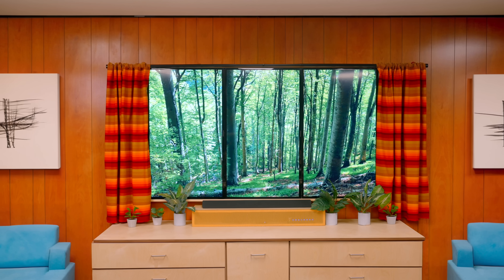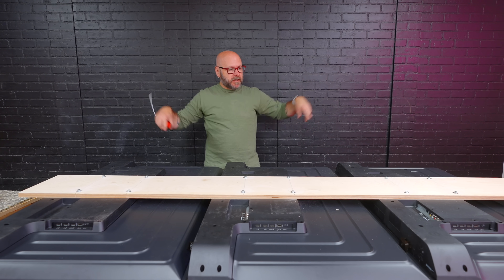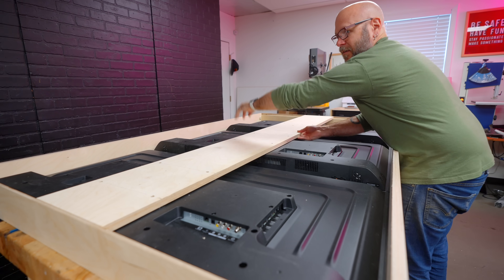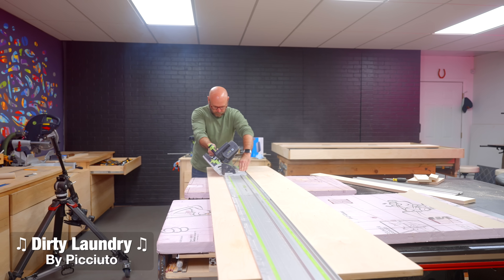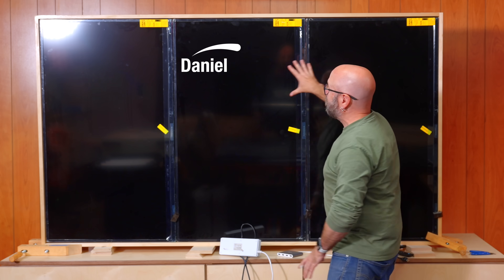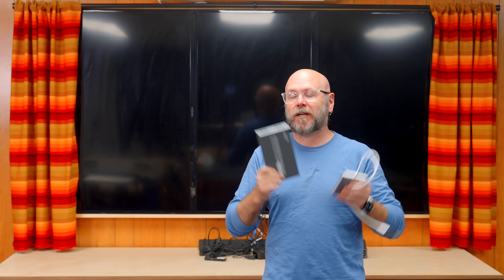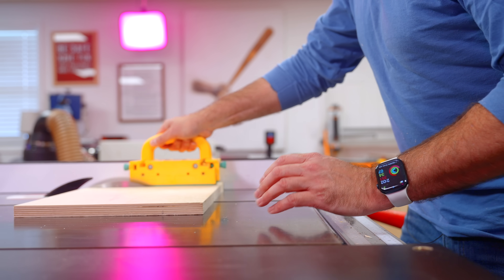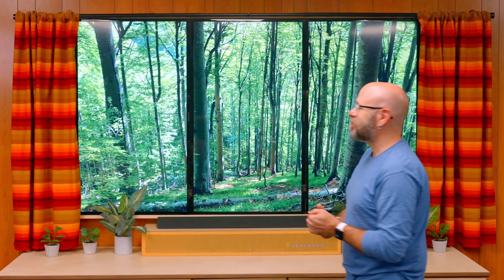I built a WINDOW using TVs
DIY woodworking project using 3 cheap TVs.  Brought to us by Squarespace.

Making a fake window using three 50-inch TVs and basic tools. I start by placing the TVs together on a plywood base and drill holes according to the TVs' mounting screw locations. To hold the TVs, I construct a frame from Baltic birch plywood, reinforced with butt joints and pocket hole screws. The central plywood piece is inserted into the frame through rabbets that I cut using a track saw. I use a French cleat system to wall-mount and add curtains for a window effect. I also created a box to conceal all the wiring and electronics. Finally, I use a video wall controller to make the three vertical TVs work as one. This creates a realistic window that brings the illusion of the outdoors into the room.

Televisions Used
Wall Controller That Works Horizontal and Verticle (look on eBay):
Cheaper Wall Controller That Only Works Vertically:
HDMI Adapter that Works Great on PC but doesn't do Vertical on Mac:
Audio Sound Bar

Track Saw (Cheaper ones work just as well)
Hand Drill
Pocket Hole Jig
Iron on Edge Banding
Spray Finish
Home Theater Fan
Table Saw
Yellow Push Block
Miter Saw
Drill Press